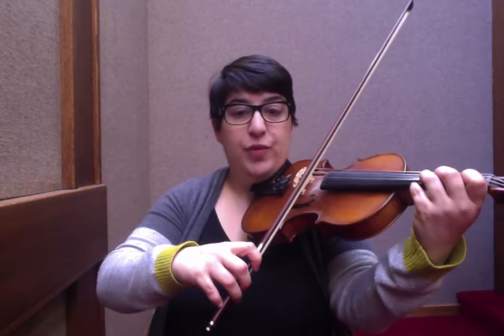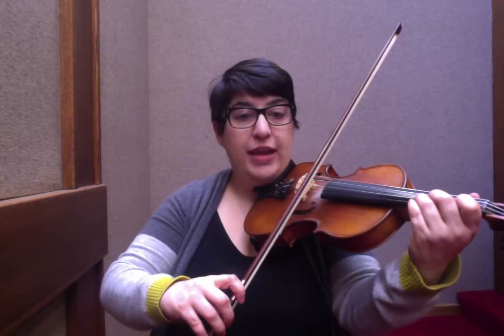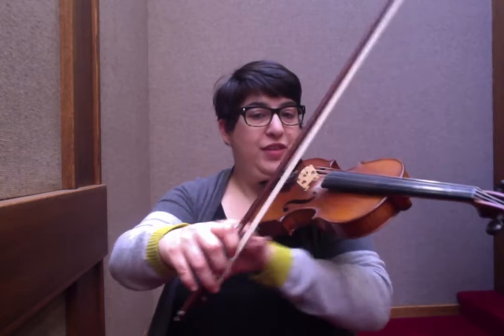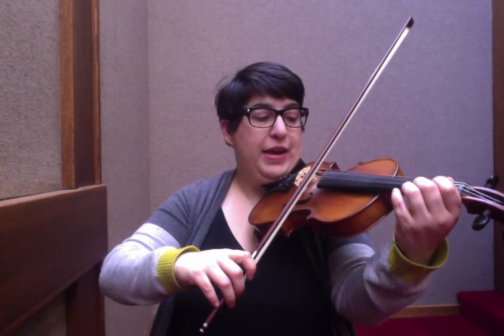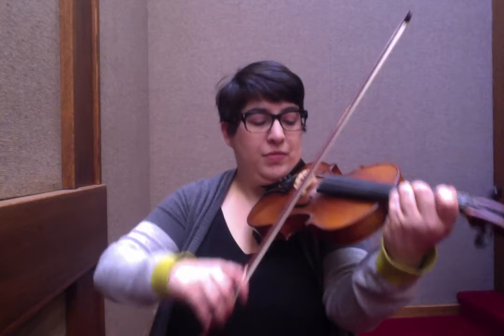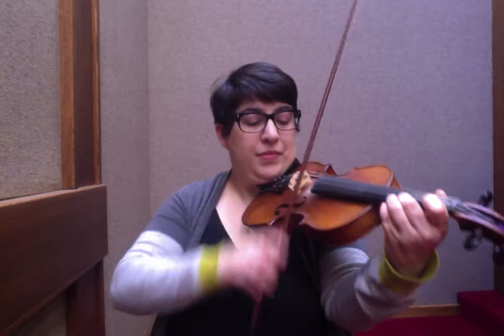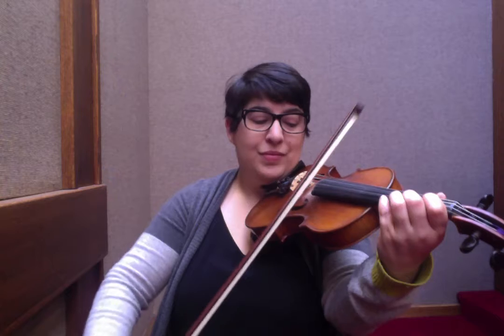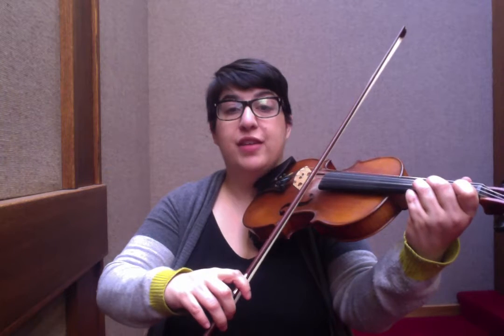14 Day Practice Challenge - Day 4 - Beginner -Model Fiddler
14 Day Practice Challenge - Day 4 - Beginner -Model Fiddler